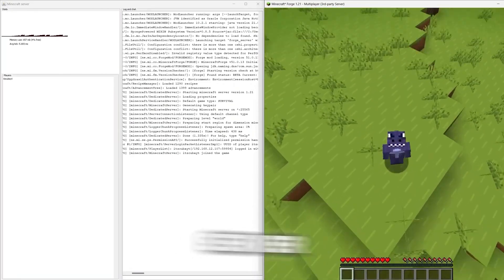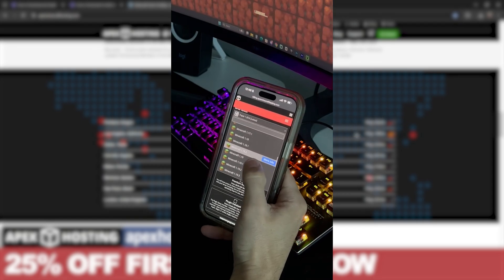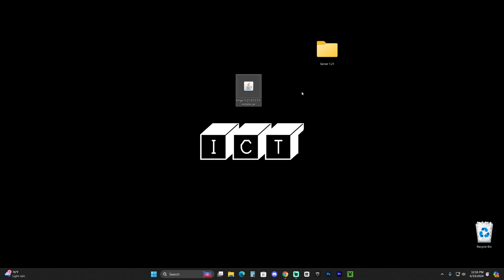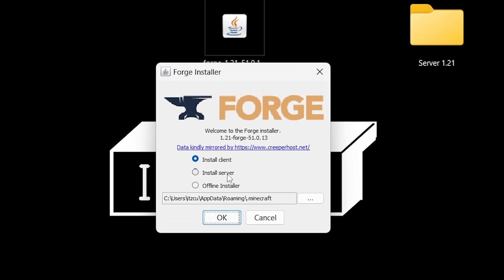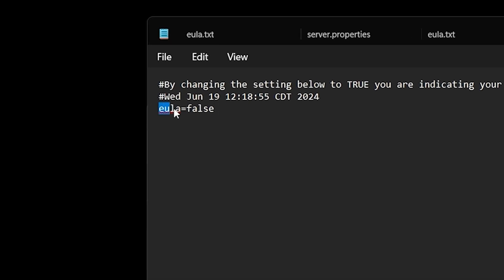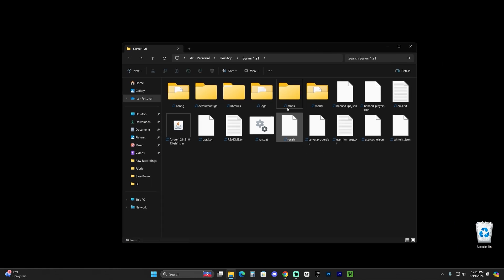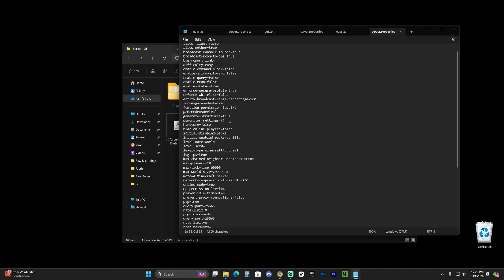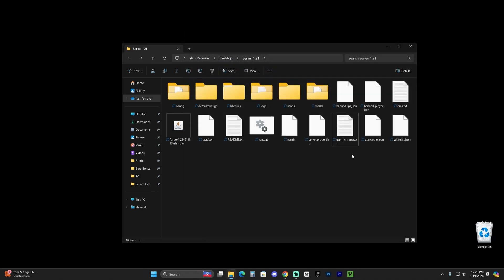How To Make A Forge Server in Minecraft 1.21 - Modded Server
LINKS

MY STUFF

INFO

In this tutorial, you will learn how to download and start/run a Minecraft-modded server using Forge 1.21. You will learn how to download and install forge 1.21 on the client and server side, as well as update Java to Java 21  to install the files properly to Run a 1.21 modded/forge Minecraft 1.21 Server.